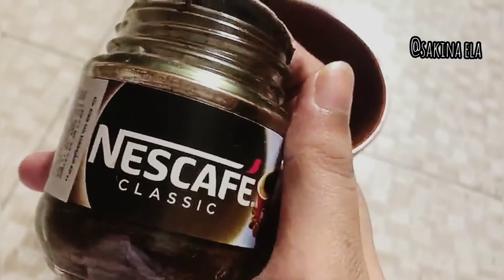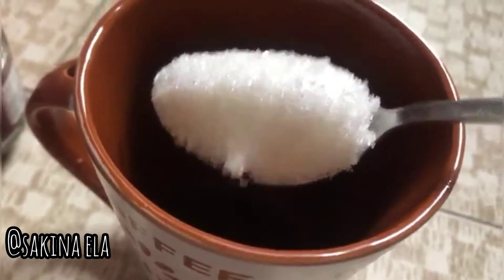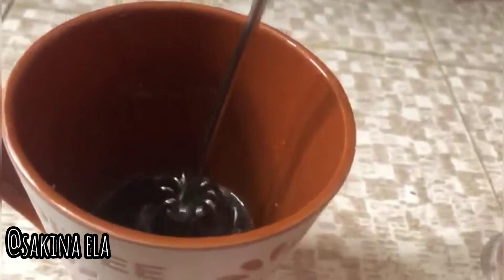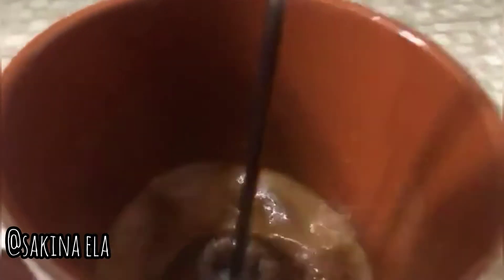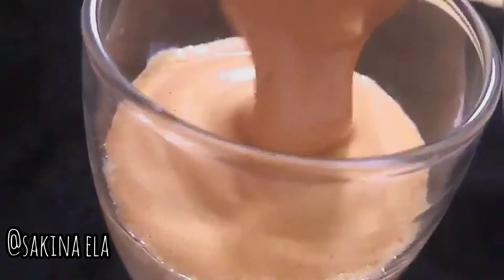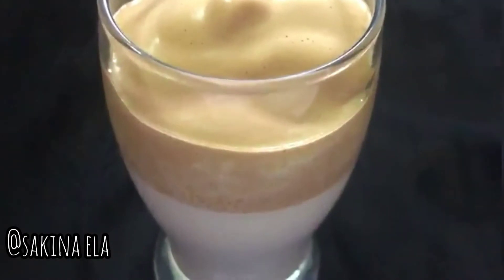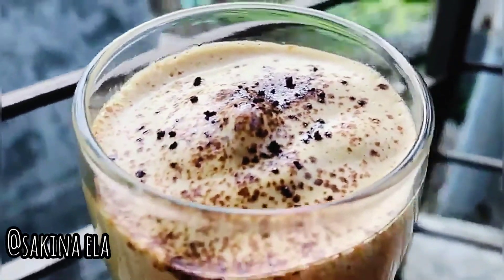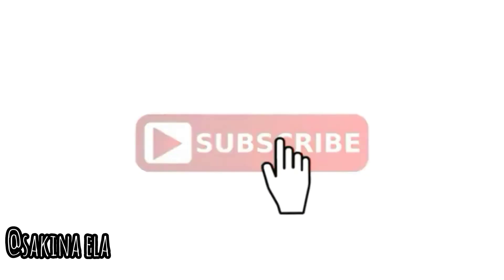Dalgona coffee ll How To make whipped coffee ll cloud coffee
Dalgona coffee ll How to make whipped coffee ll trendy coffee

@sakina ela

This coffee has so many name..This coffee has been viral in Korea during quarantine time...

Dalgona coffee at home,

trendy coffee,

easy to make cloud coffee,

@sakina ela

Musician: @iksonmusic

@sakina ela